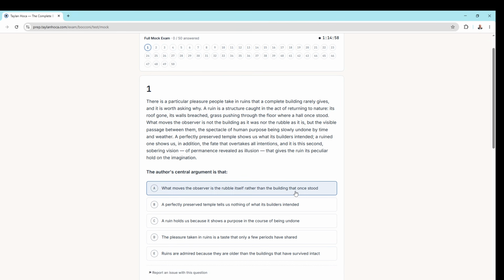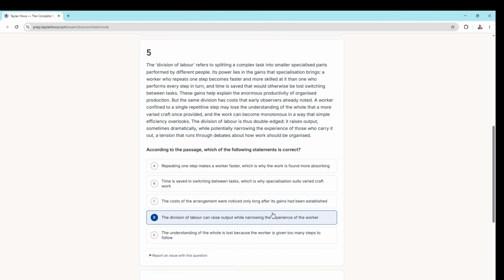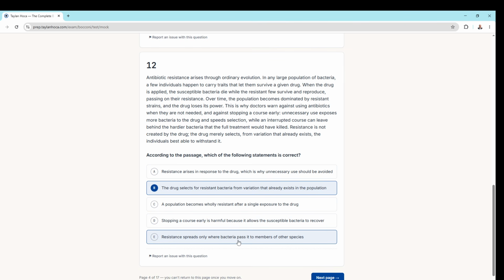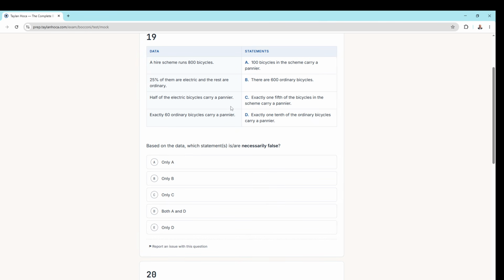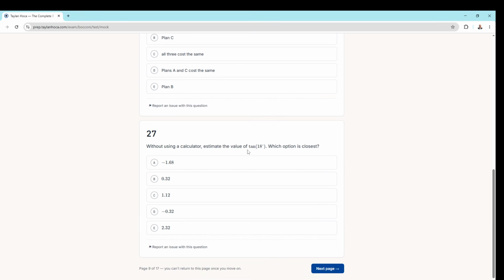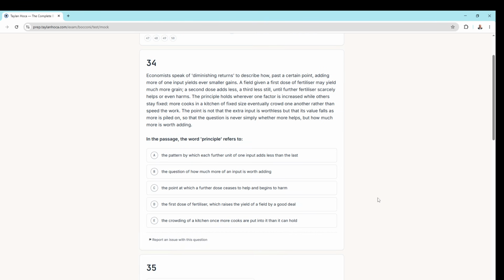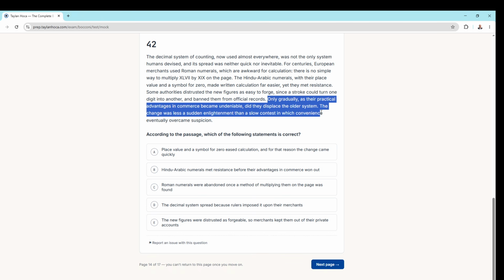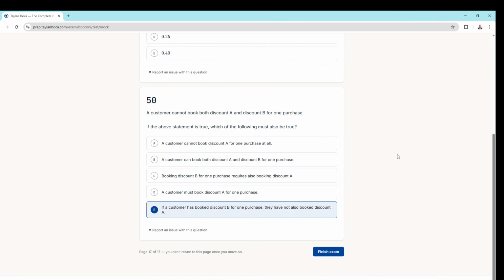Solving a Bocconi Mock Exam in Real Time (Timed + Strategy)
I solved a full Bocconi entrance exam mock — pulled directly from my own question bank — question by question, in real time.

You'll see the actual timing, the questions I skip and return to, and the reasoning behind each call — the same tactics I teach students preparing for the exam.